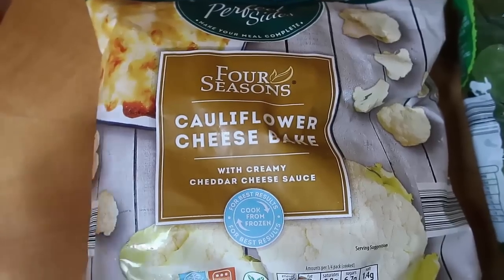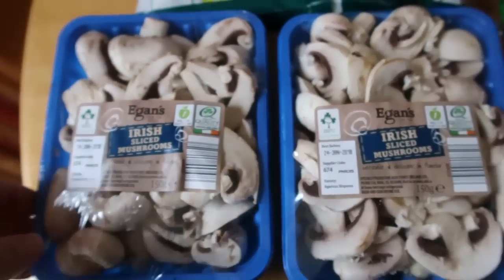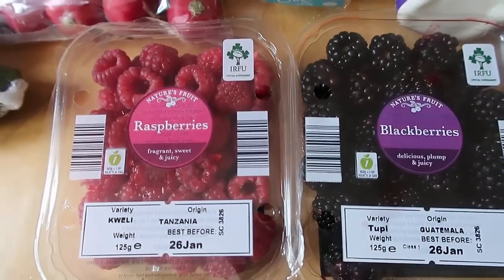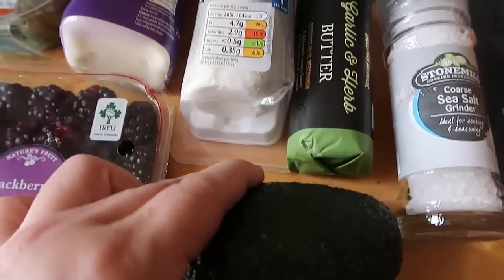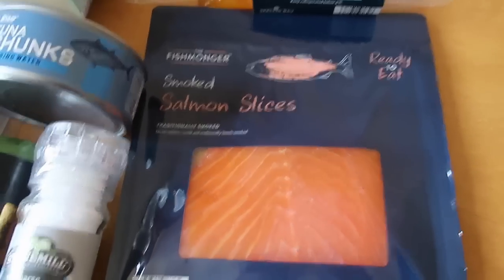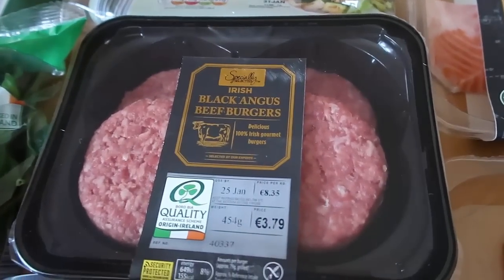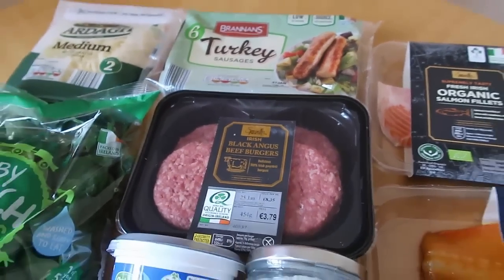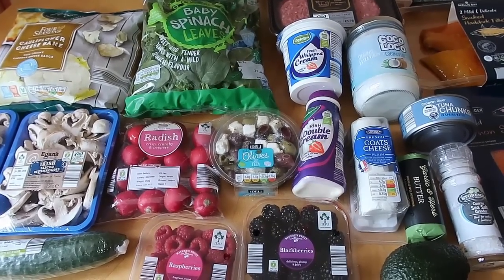ALDI Low Carb Grocery Haul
ALDI Low Carb Grocery Haul - my first ALDI Keto Food Haul since arriving in Ireland. I found so many interesting Ketogenic foods to share!